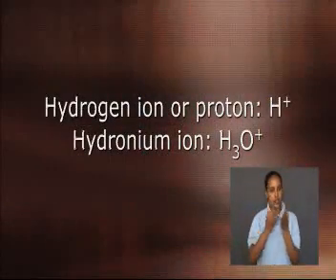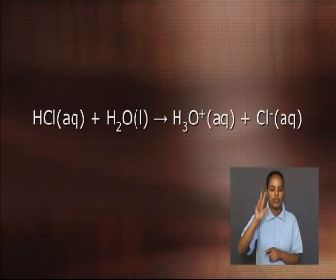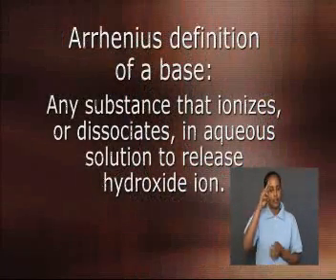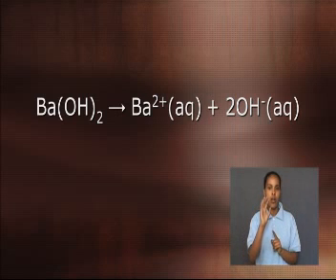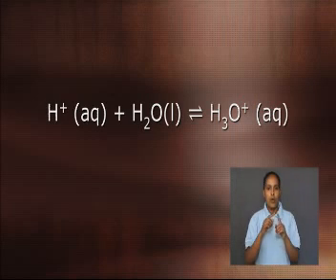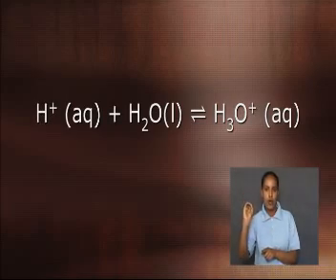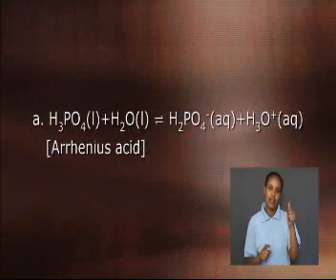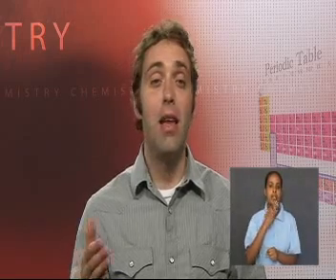chem 12 02 01